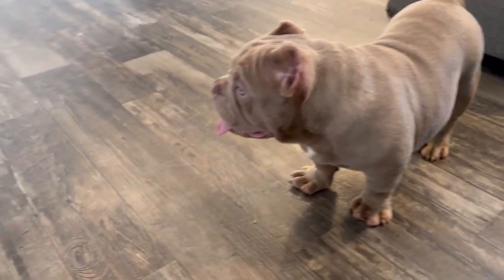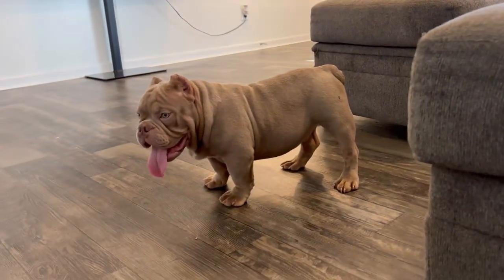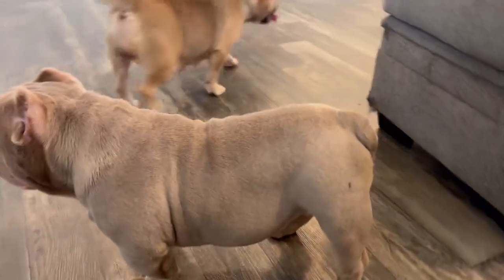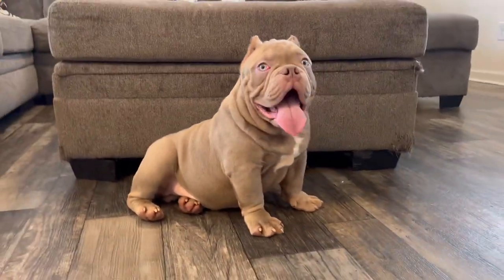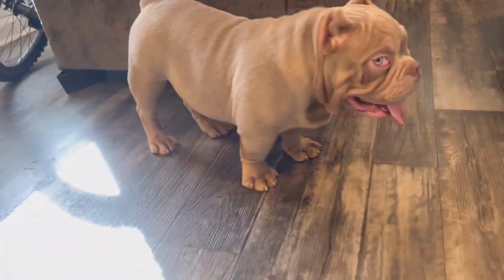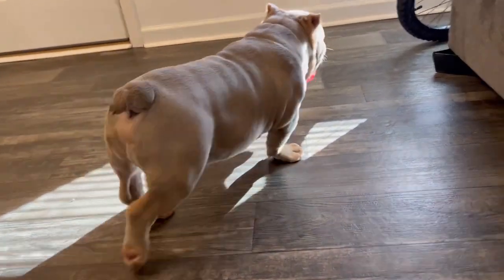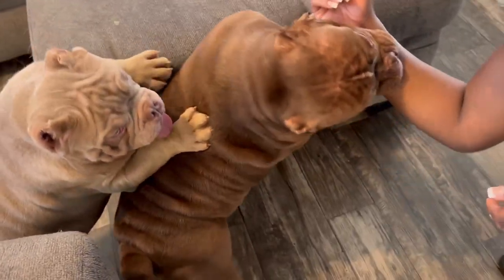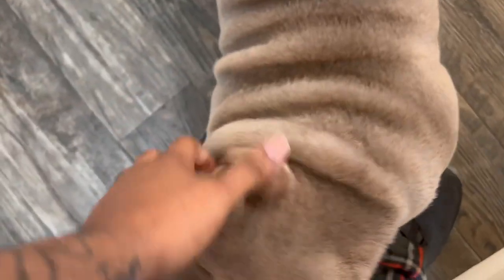I Can’t Believe I’m Doing This .. SELLING MY KEEPER MALE‼️